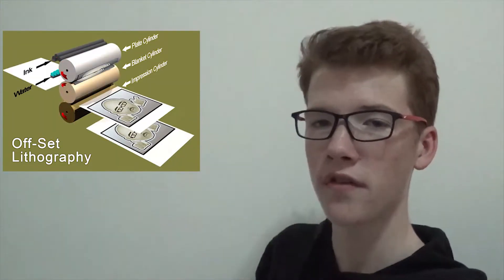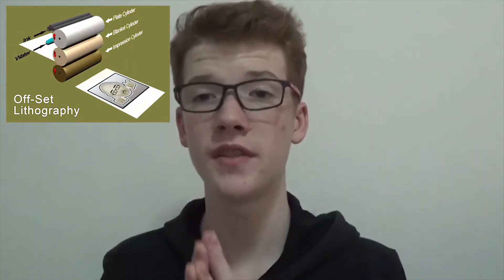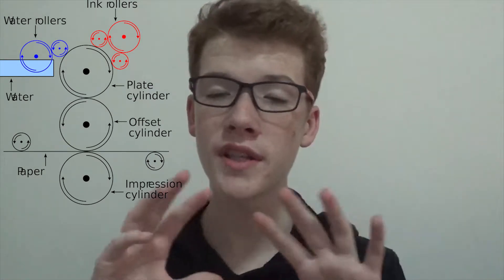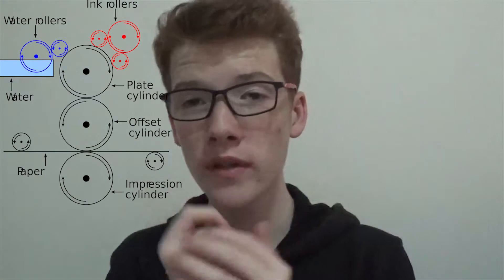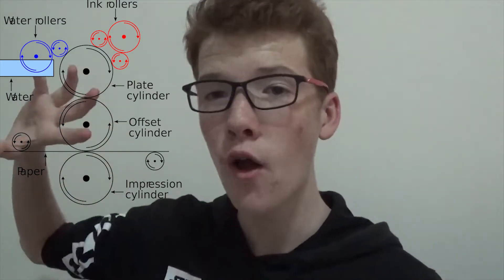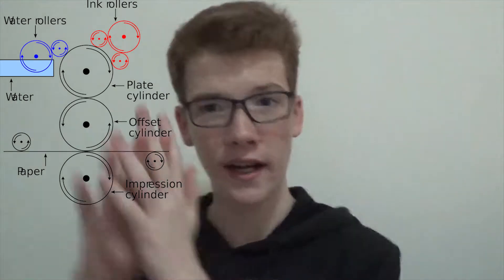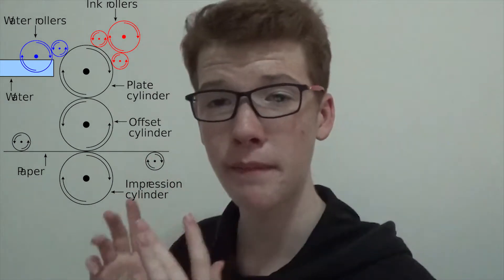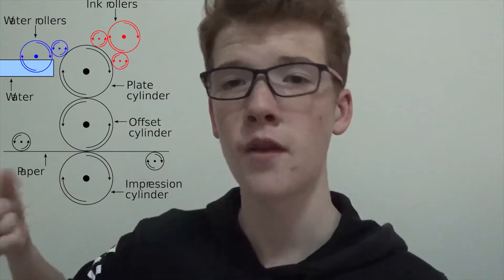Offset Lithography EXPLAINED: Process / advantages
In the second video of reprographics we explore the first and most common printing process in the industry... Offset Lithography!
Today we talk about the:
the process
the advantages
the disadvantges
what it can print

Loving the videos and want to check out more and get notified when i upload?